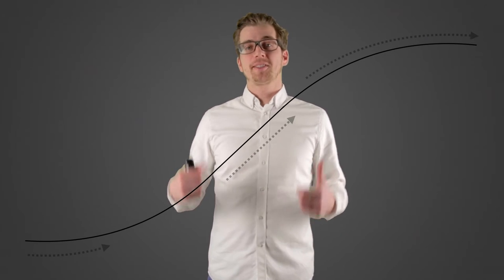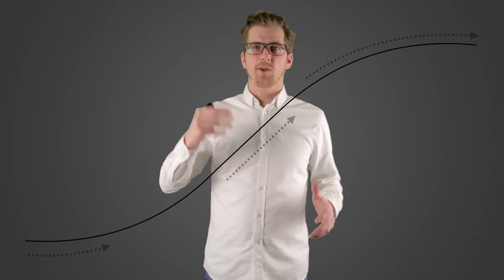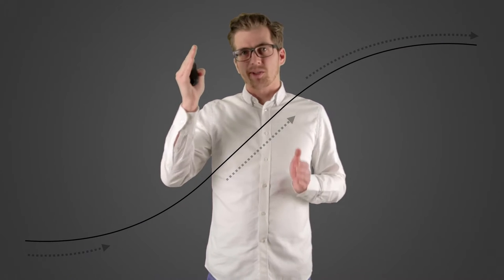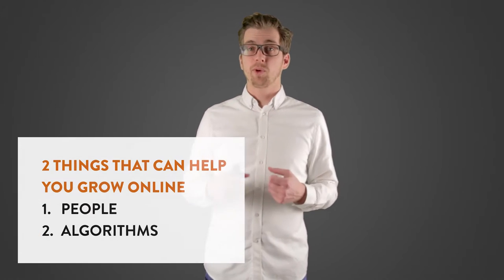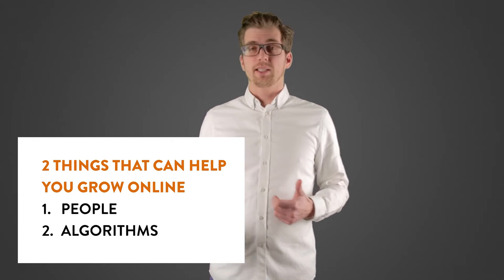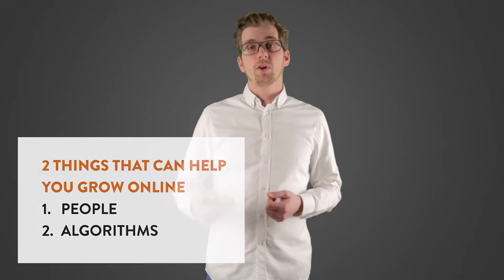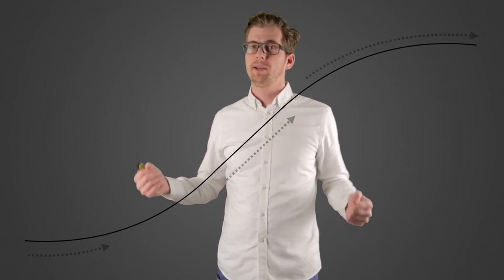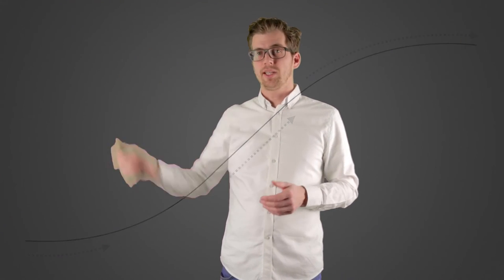Filter Bubbles - Viral Marketing Video 2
This video will take you through the theory of "Filter bubbles". It might not be intuitive that filter bubbles have anything to do with viral marketing, but they really do as they set the limit to your organic growth. The best way to consider filter bubbles is that some information is indexed and some information is not. Some platforms have tough indexes and others don't. The way you navigate between indexed and non indexed platforms is one of the keys for viral success.

Or as I like to say. The best strategy for viral success on Facebook, is NOT being on Facebook.